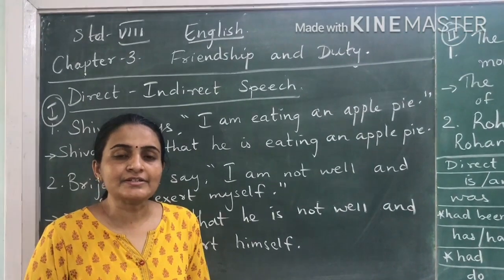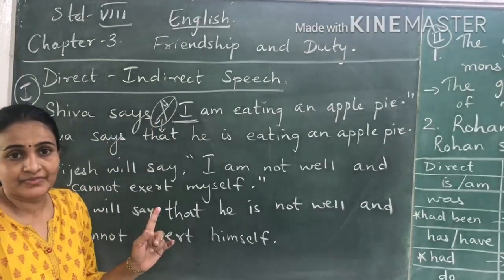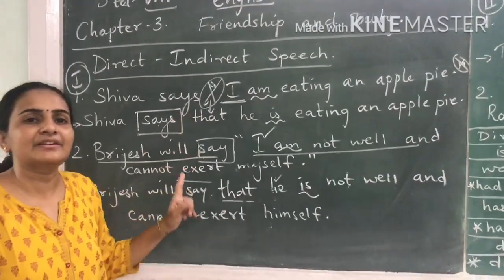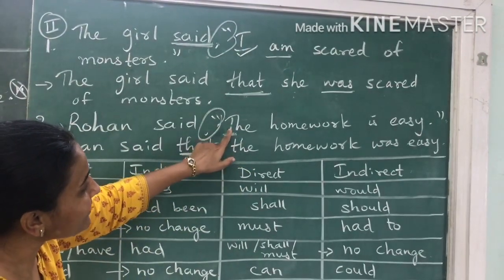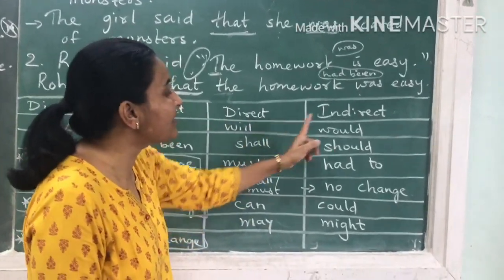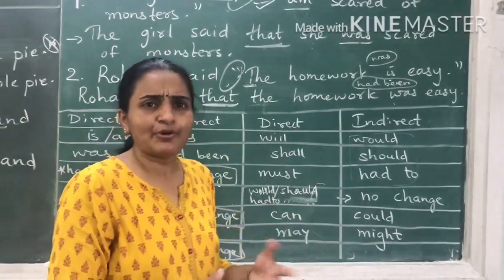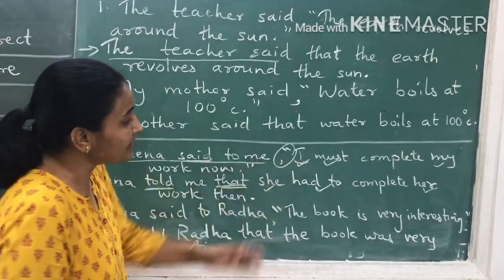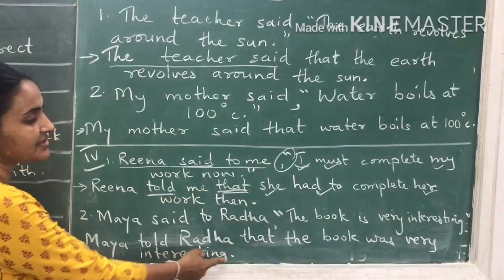985.Std-8,English,Chapter-3,Part-6 | Vidyut Board Vidyalaya | BHAGYESH THAKKAR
Std-8,English,Chapter-3,Part-6 ,Vidyut Board Vidyalaya , BHAGYESH THAKKAR